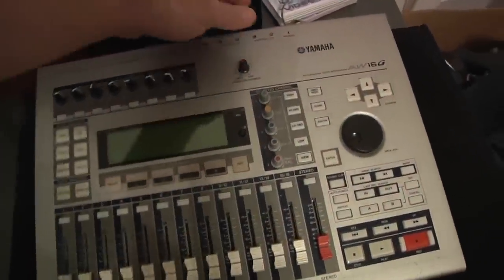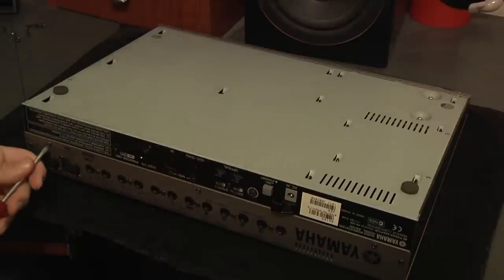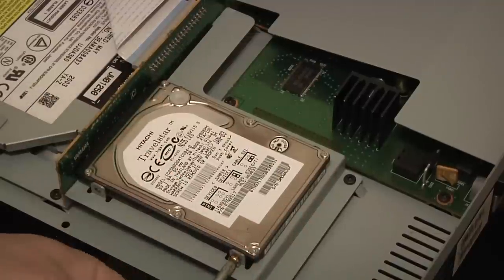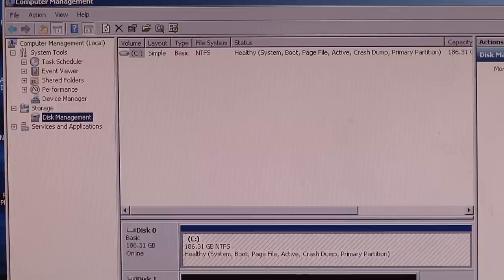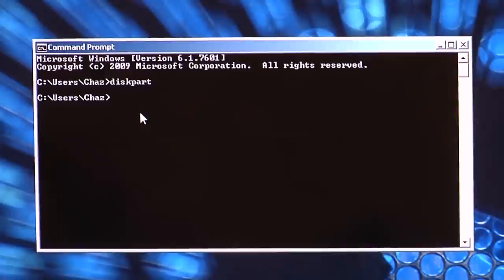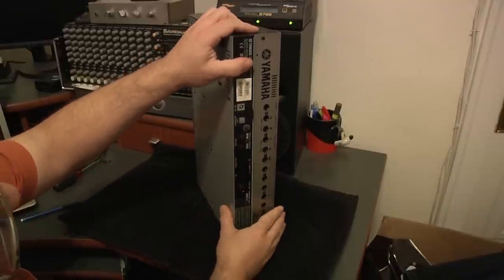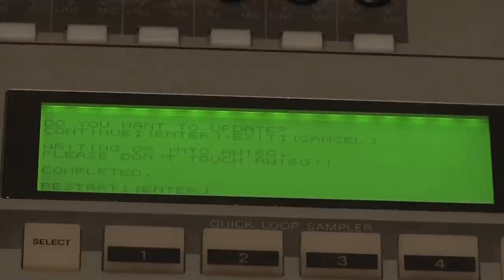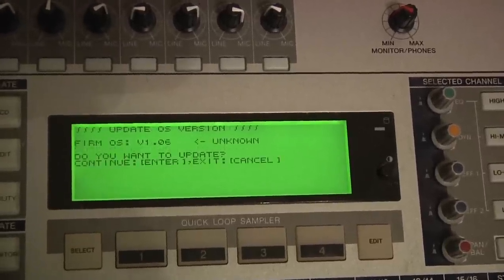Yamaha AW16G Replacing Hard Drive and Updating OS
Here is my video on how to replace the hard drive and update the operating system on a Yamaha AW16G multitrack audio recorder. I do not work for Yamaha and if you choose to perform this update, you will do so at your own risk.  I will not be held responsible for any loss of data or hardware failure. The hard drive in the AW16G is a 2.5 inch IBM/Hitachi Travelstar ATAPI/IDE laptop drive it has 40G capacity with 4200rpm speed.  The part number is IC25N020ATCS04. Call Yamaha tech support for a boot/update OS disc. Their update procedure might be different than mine.